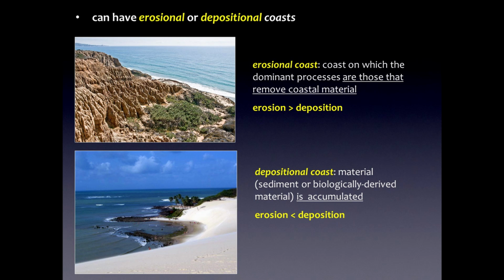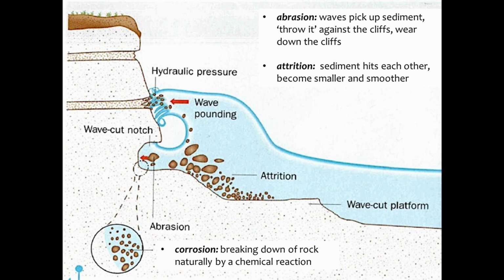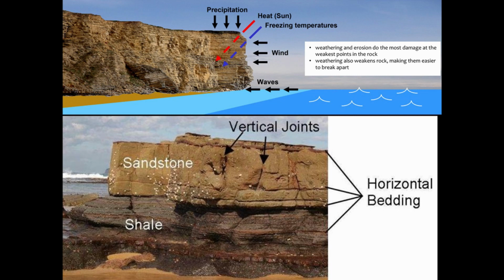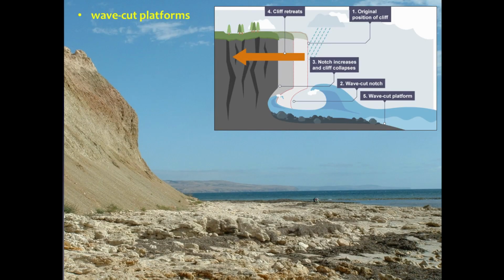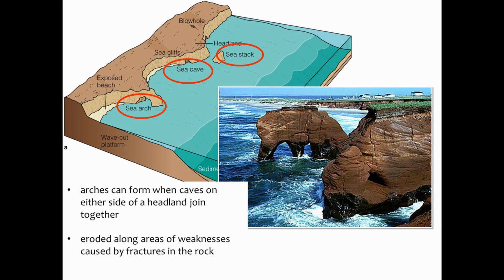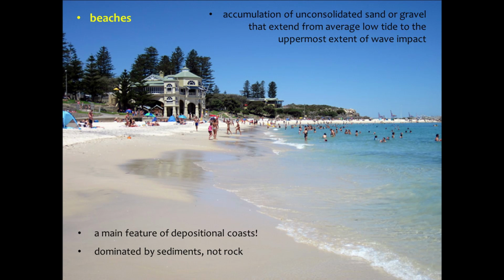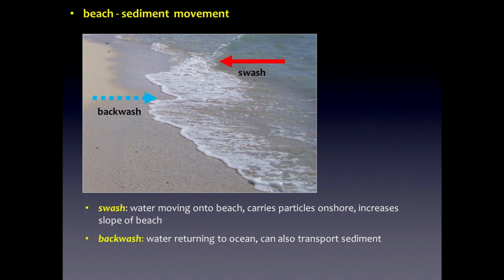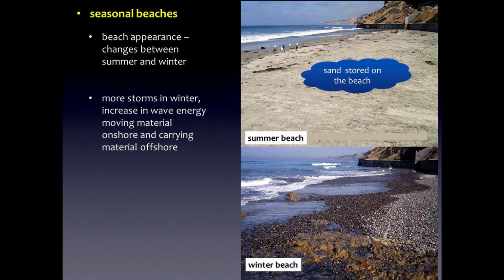GEOL 1033 Module 9b